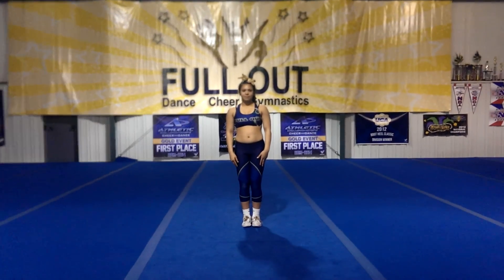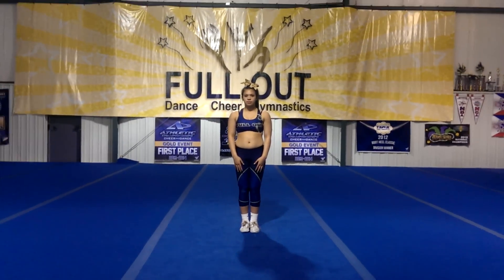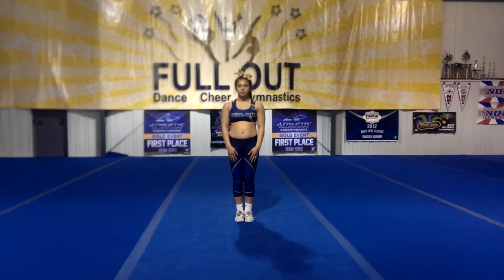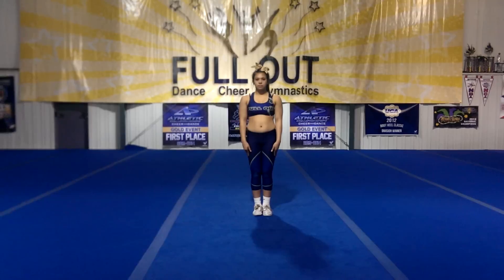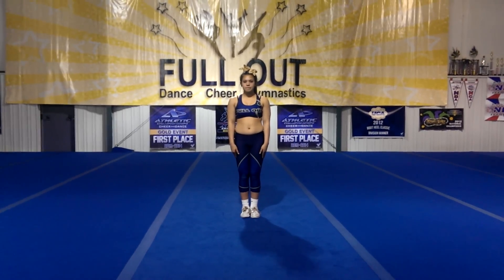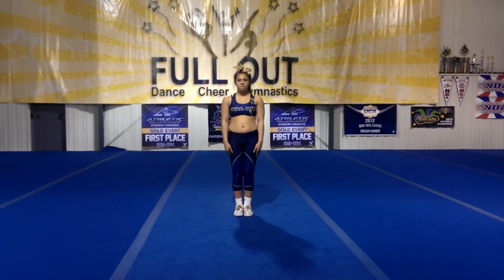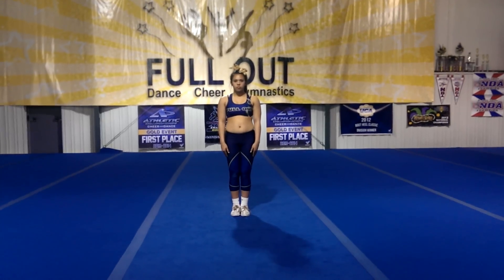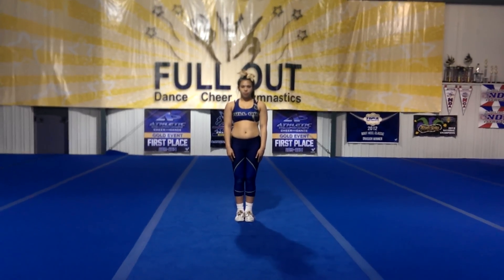Advanced Tryout Dance for 2014 - 2015 Tryouts